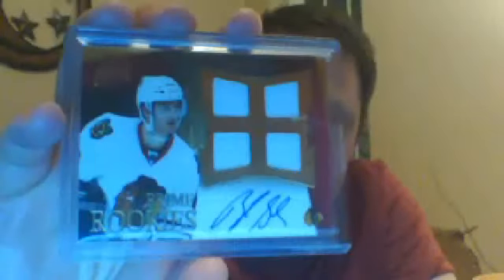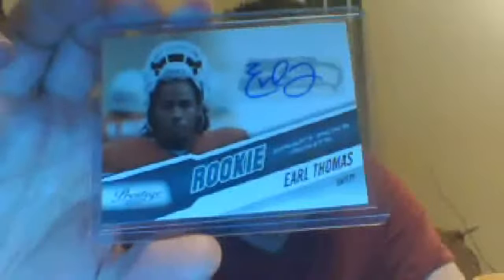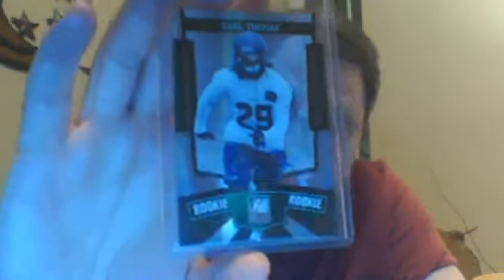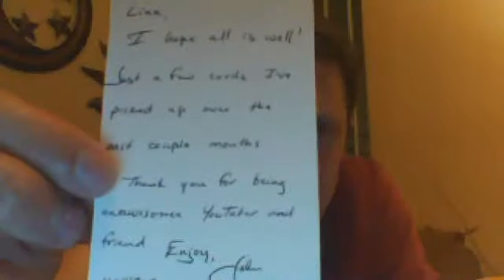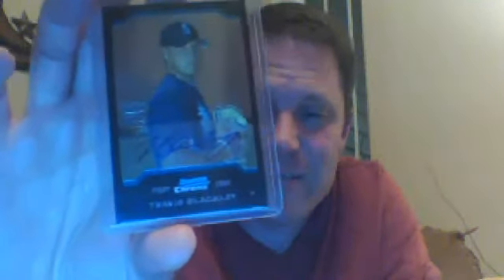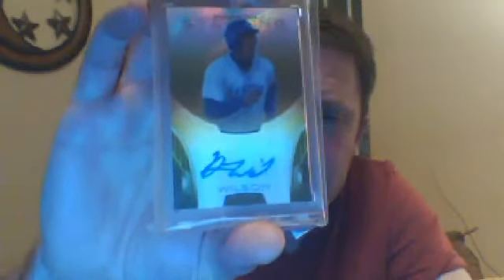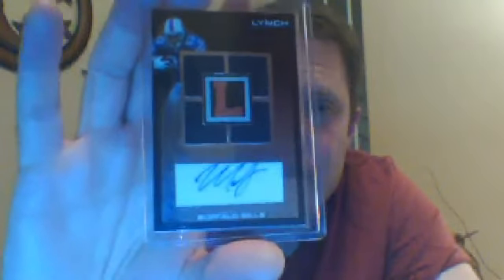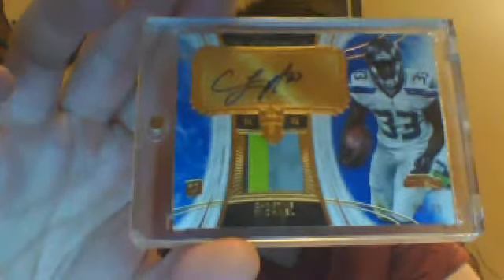Earl Thomas pickups & a care package from JWH1969!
Awesome stuff! Thanks, John!